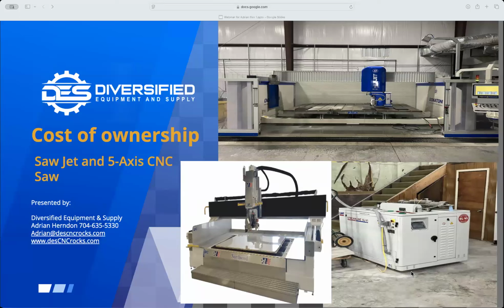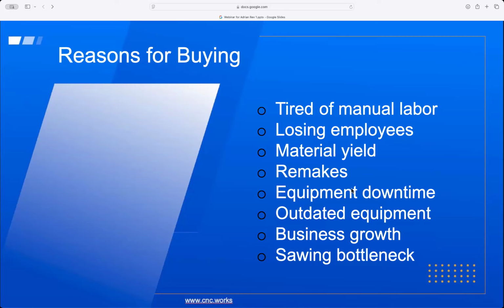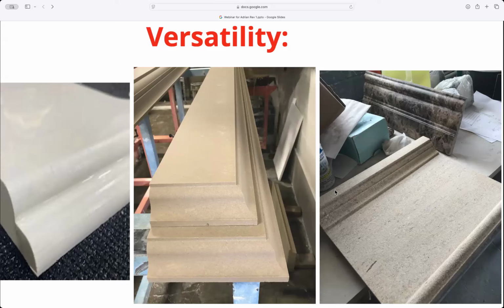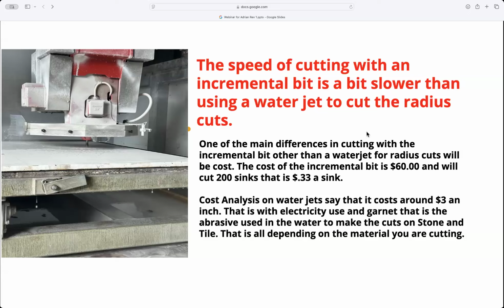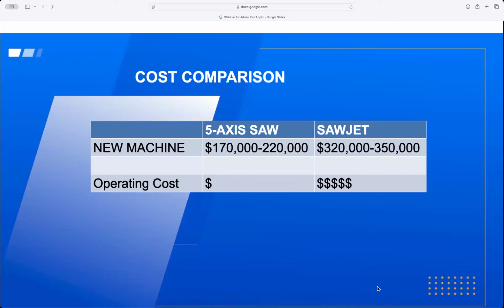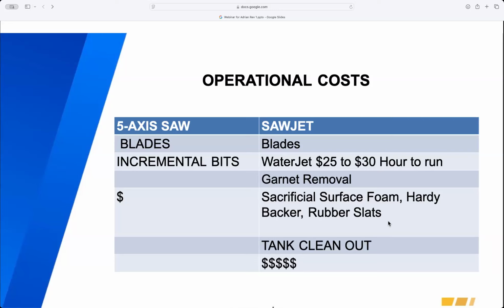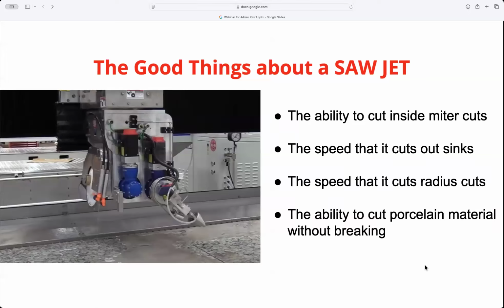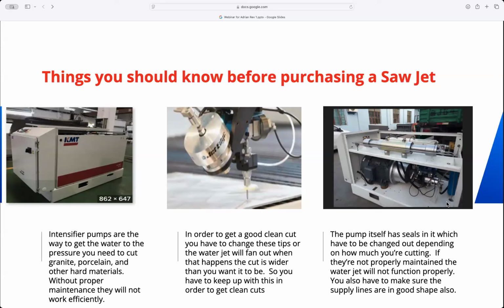CNC SAW VS. SAWJET: WHICH IS RIGHT FOR YOUR SHOP?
Are you a stone fabricator trying to decide between a CNC saw and a sawjet?

This video breaks down the pros and cons of each machine, helping you choose the best option for your shop's needs.

We'll cover key factors like:
●Productivity and Speed
●Cut Quality and Precision
●Versatility and Applications
●Operational Costs and Maintenance
●Space and Power Requirements

Expert Adrian Herndon shares his insights from years of experience in the industry, offering practical advice to help you make the right investment for your business.